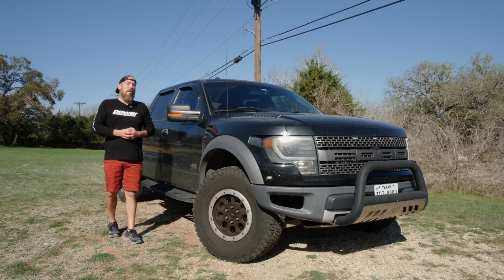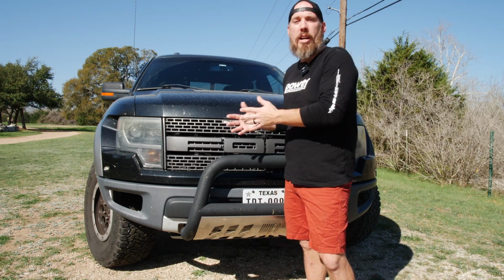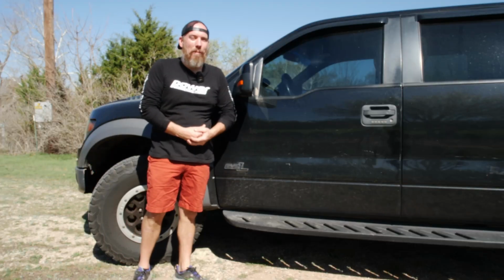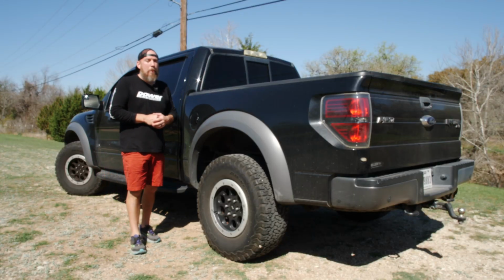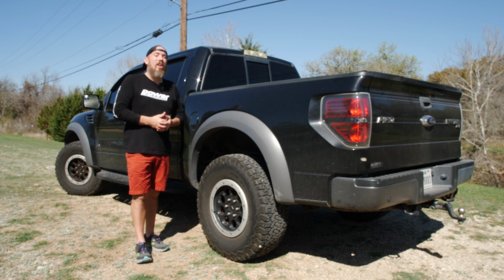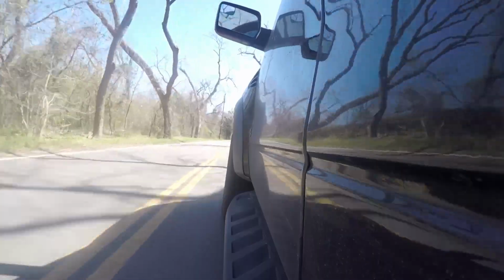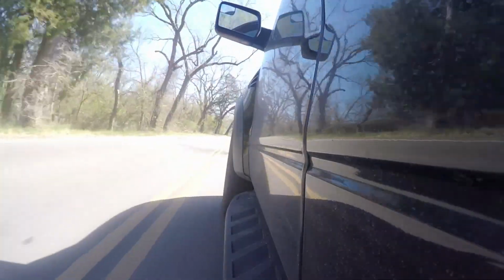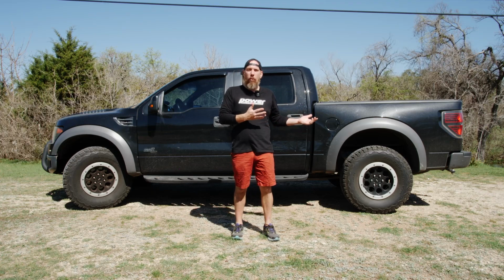The Legend Unleashed! What Makes The Ford Raptor So Special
The Ford SVT Raptor truck was revolutionary for its time. Despite economic shifts towards smaller and more efficient vehicles, the Raptor defied norms with a 6.2L V8 engine boasting 411 horsepower, Fox suspension, and rugged wheels. Widened by 7 inches, it pioneered off-road performance straight from the factory. With campaigns in the Baja 1000, it symbolized Ford’s “Built Ford Tough” motto. Learn what makes the Gen-1 Ford Raptor so special, as we dive into this adventure 4x4 pickup truck's off-road upbringing. We even feature insights from an owner's perspective!